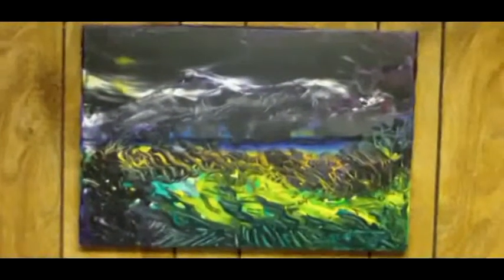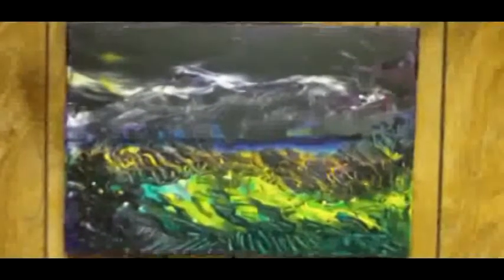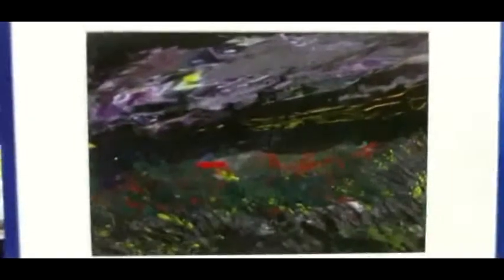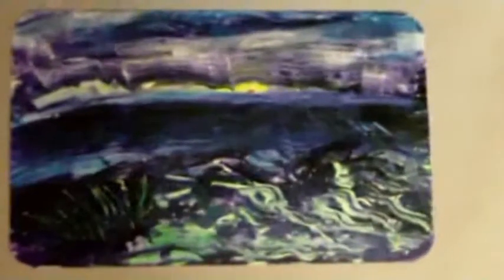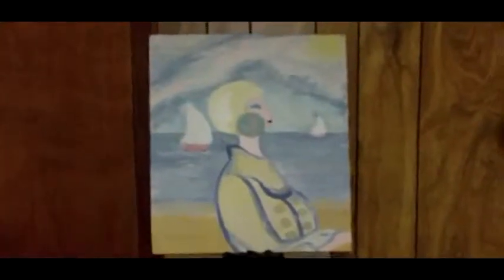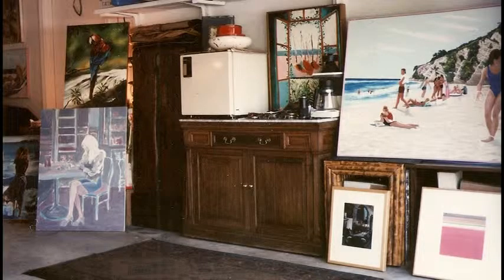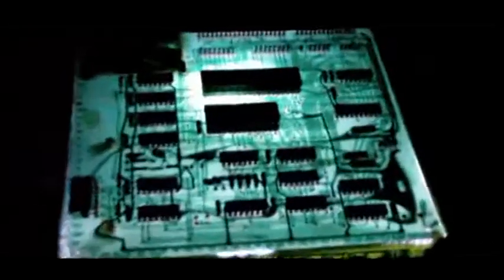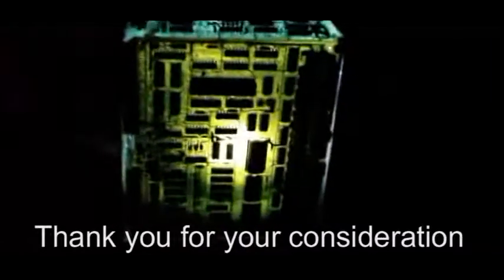Bill Myers Fine Art: Construction-sculptures of computer parts wtih lighting called CUBIE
Project CUBIE is a funding effort to create multiple art sculptures for an art exhibit in Fort Lauderdale, Florida this fall, 2012.  CUBIE can be purchased in various sizes and prices as well as custom made.  All are lighted from inside with battery operated light(s) to illuminate when desired.  A few example are;  2-3 inches square $50 each,  4-5 inches square $100 each,  8-10 inches square $500 each.  One foot to 14 inches square $1000 each.  Most CUBIE sizes are in stock at all times.  If made to order or not in stock at time your order arrives, delivery may take up to 2 weeks only.

Also, painting are available for each series;  Earthy Abstracts, Fantasy Forest, Lovely Ladies, Abstracts on canvas or panels, Bill's Birds (ink and watercolors - all sizes) and other artworks.  From time to time, I will post new content for consideration.  It is best to call me to discuss various painting options and prices.  Then, I require a deposit to begin new projects for custom artworks.

To order CUBIE, one or more, send payment in full for your order with your name, address, phone number and email address, if any to Bill Myers at 1500 S.E. 3rd Court, Suite 201, Deerfield Beach, FL 33441 Call anytime or